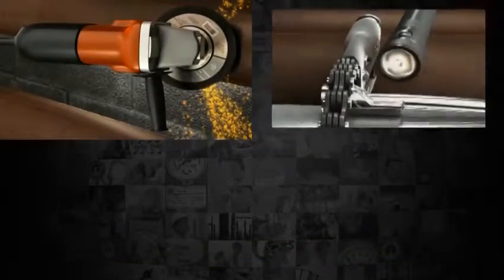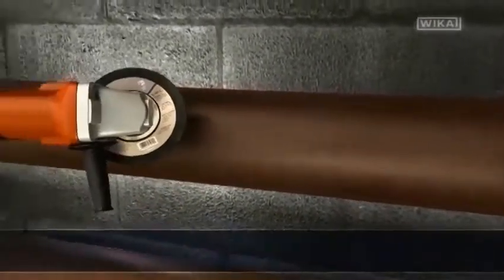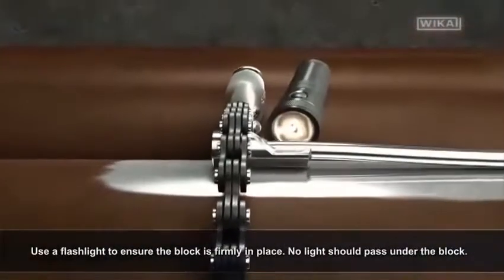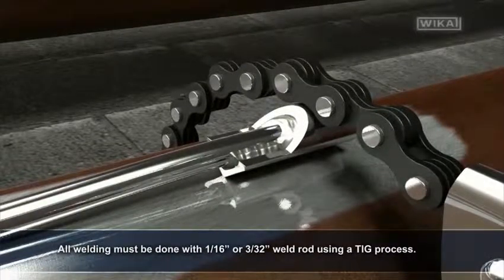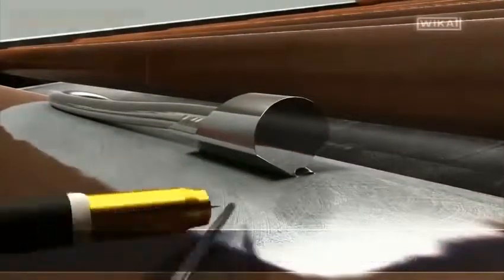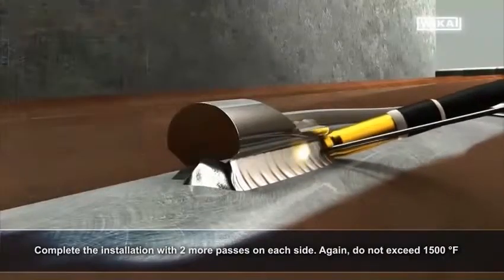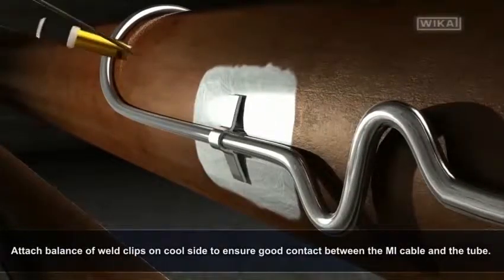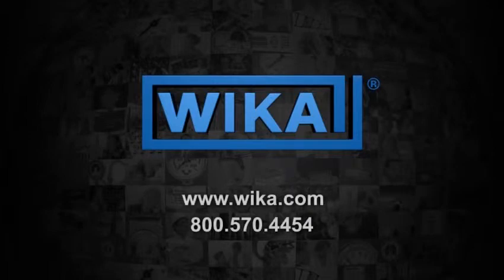Tubeskin Thermocouples Installation Instructions